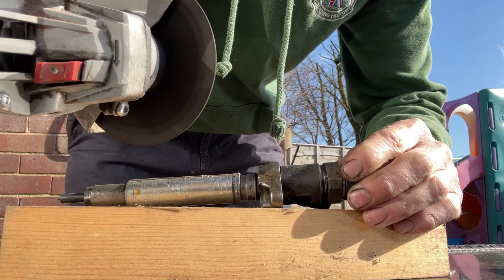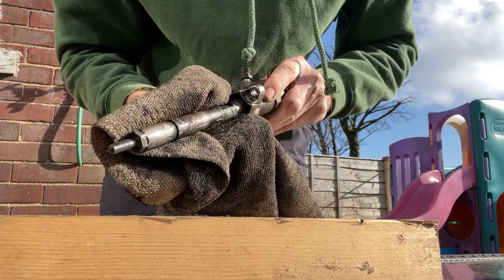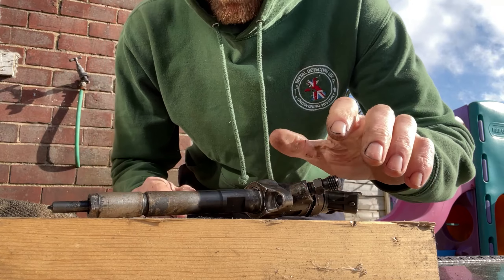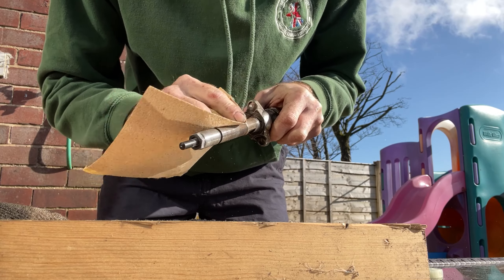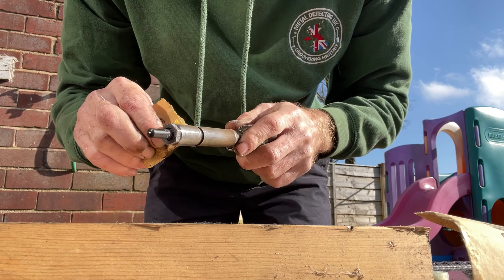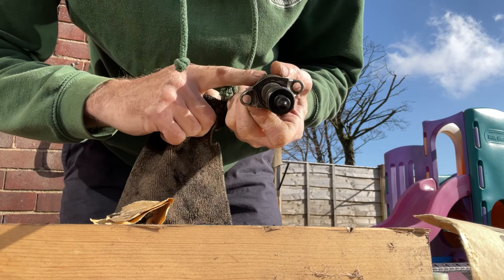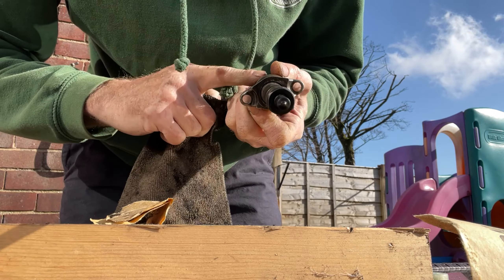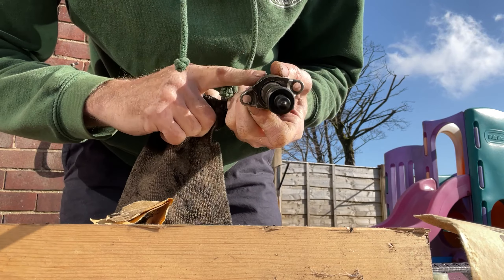Remove Stuck Injector Sleeve From Injector - Step by Step | Car Maintenance